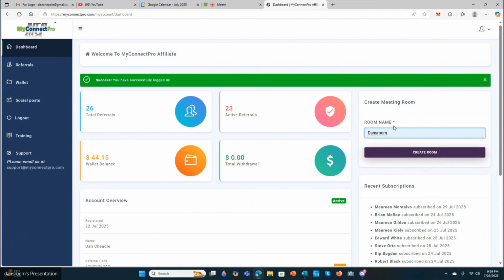My Connect Pro Meetings and Links